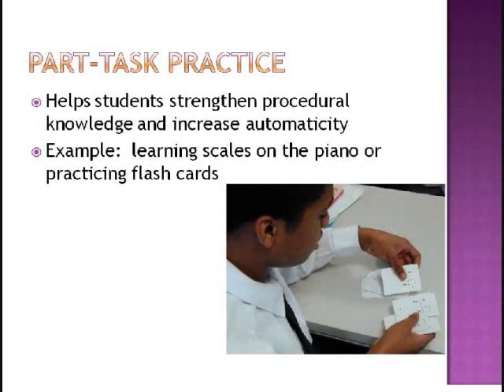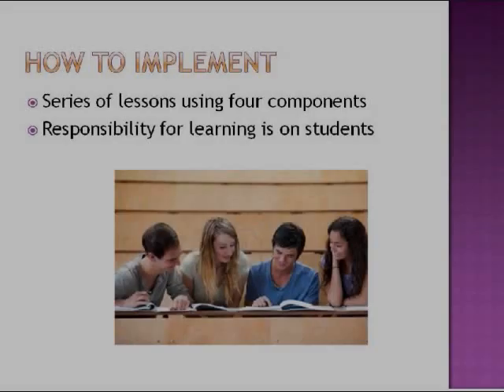Week 6 Video